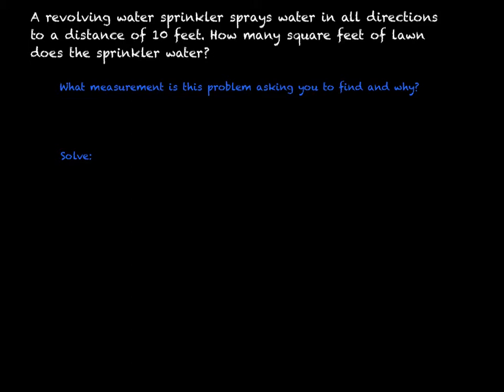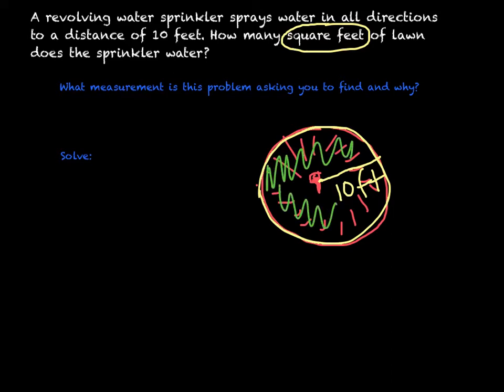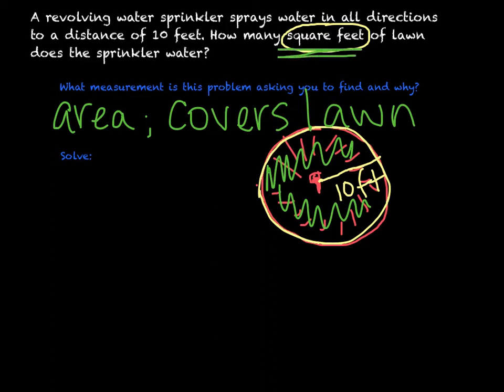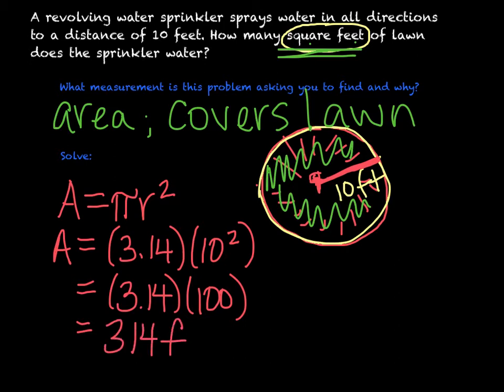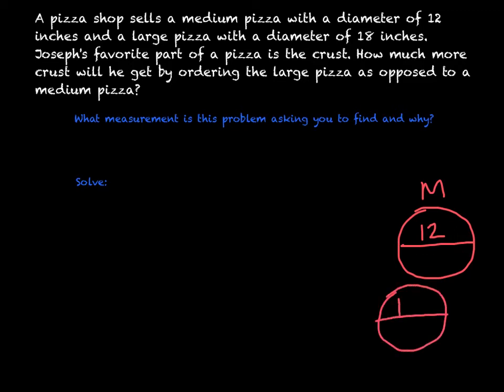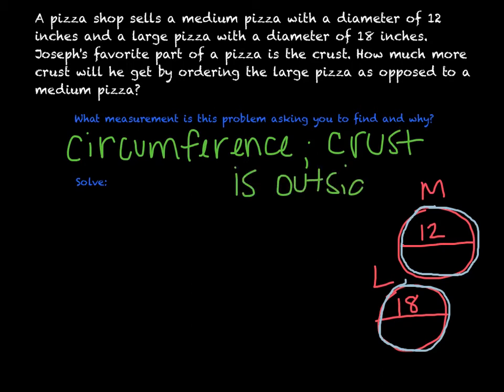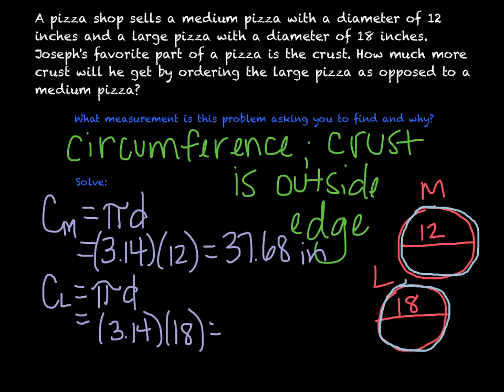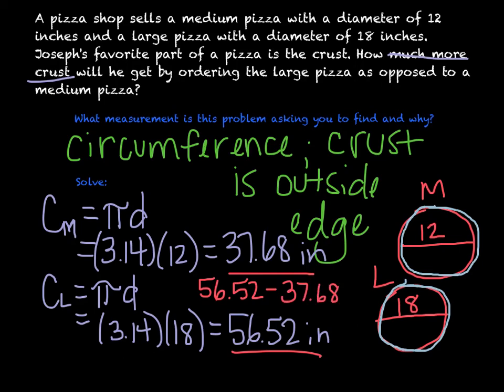Area vs. Circumference of Circles